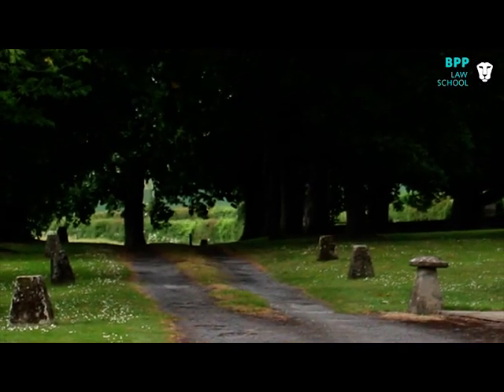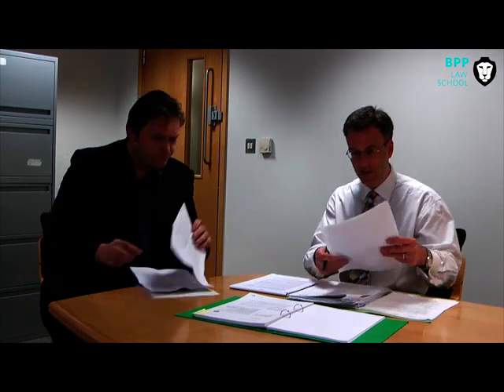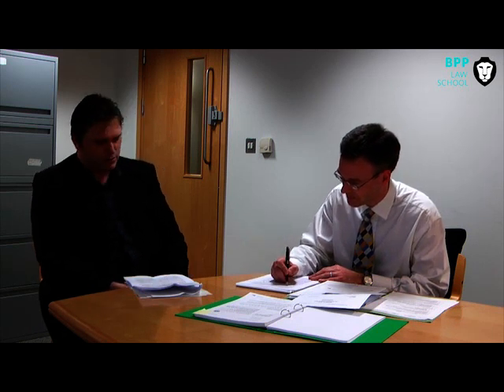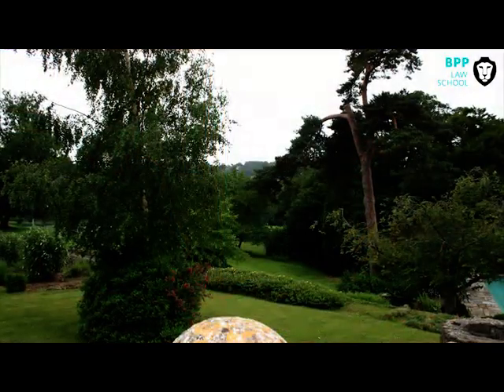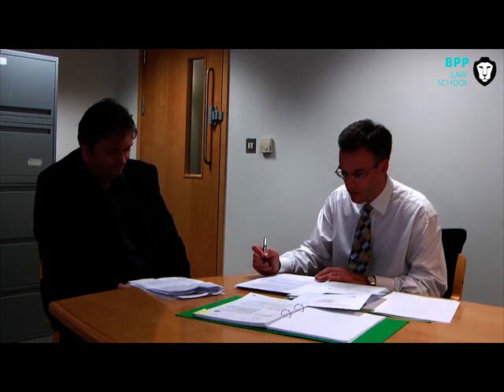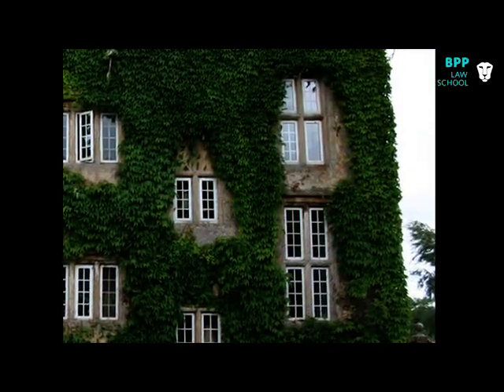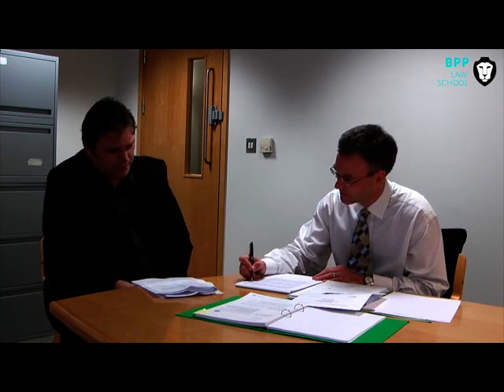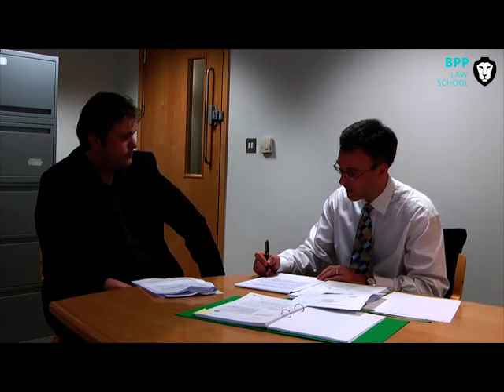BPP Elton Hall Client Video (Legal Practice Course 2015)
This is the first client from the BPP Property Law and Practice core module.